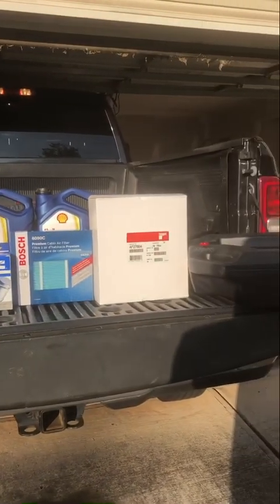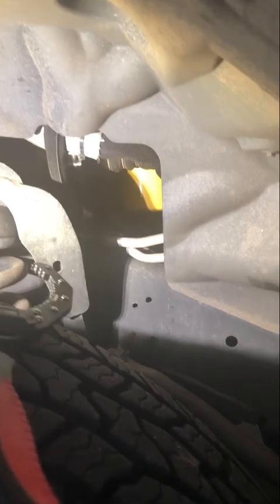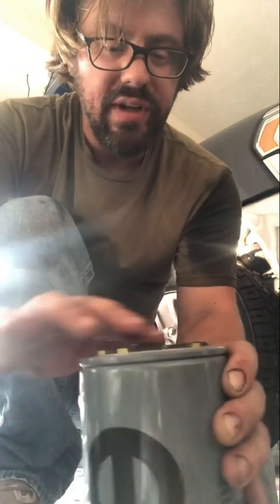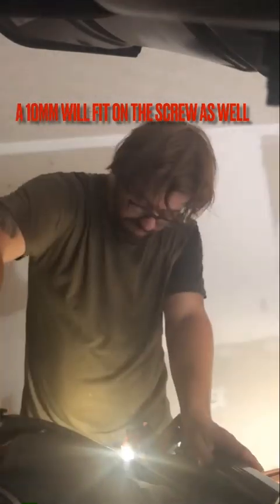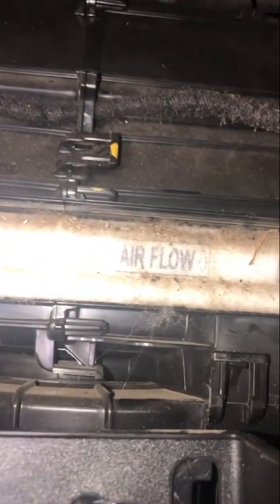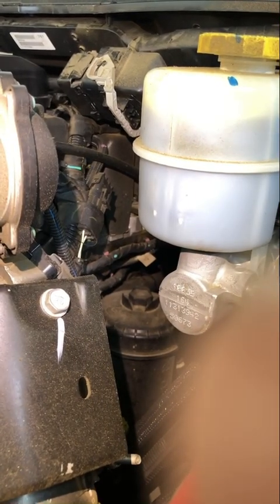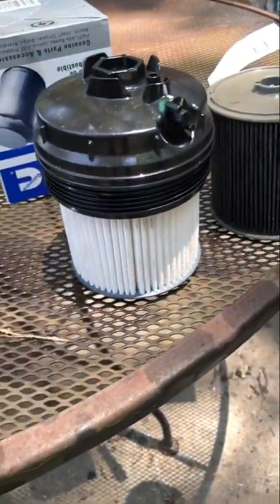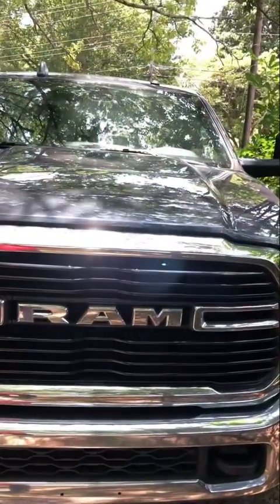Full engine service tutorial on a 5th gen Cummins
Short tutorial on how to perform a full engine service on a 4th and 5th generation Cummins. I used all OEM filters. Mopar and fleetguard.

Check out Geno’s garage for great deals! 👍